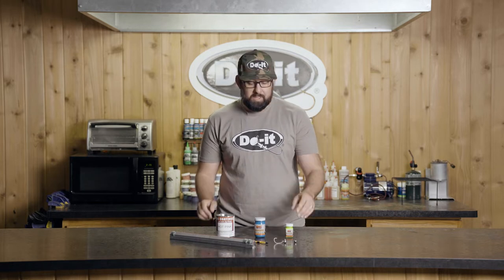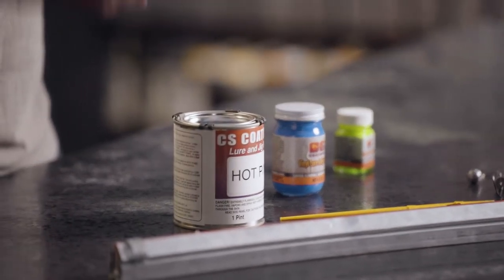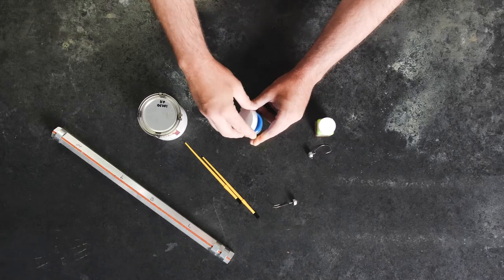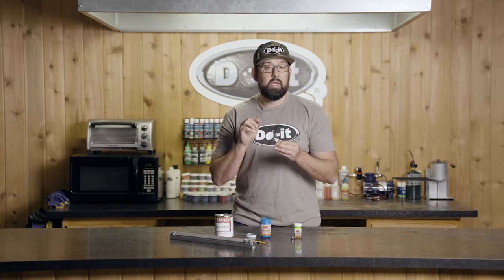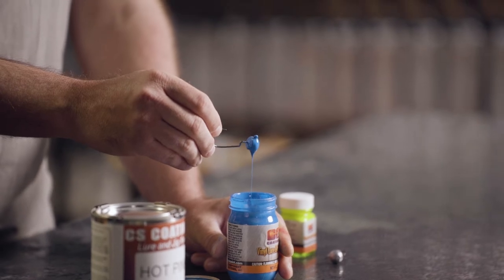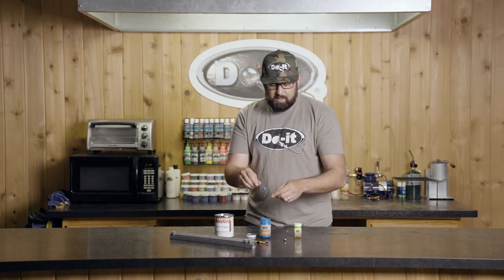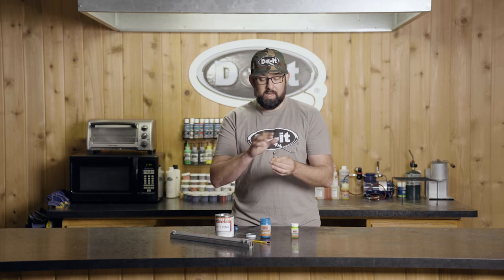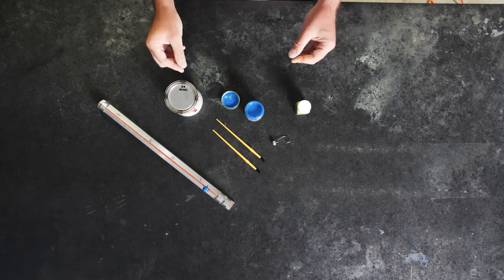Vinyl Painting Jigs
In this How We Do-it Video, Devon Christian from Debo's Fishing demonstrates how to use Vinyl Paint to make your jigs the color you need!